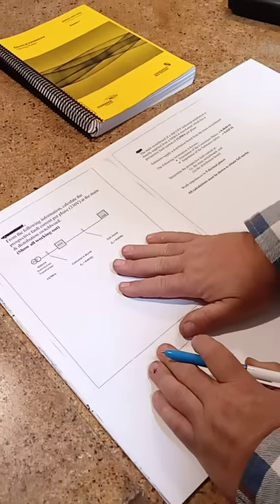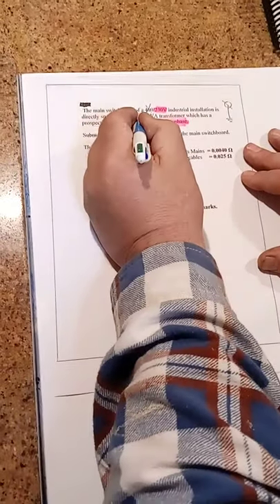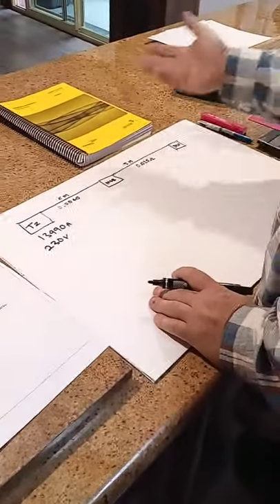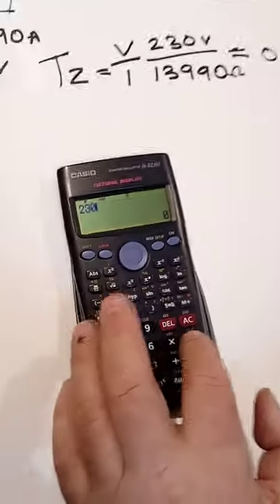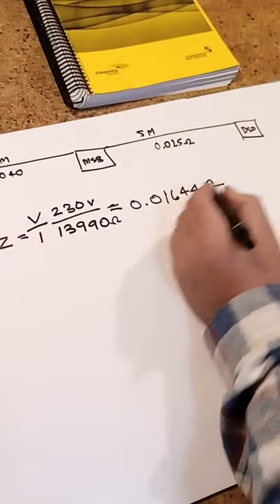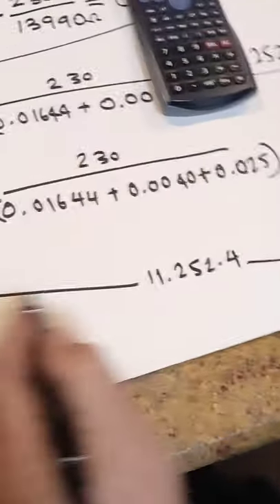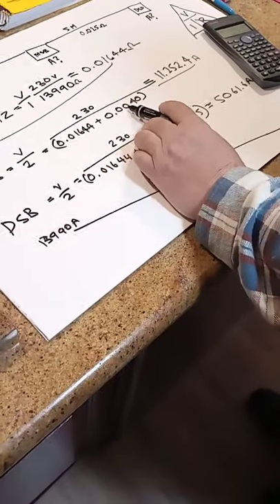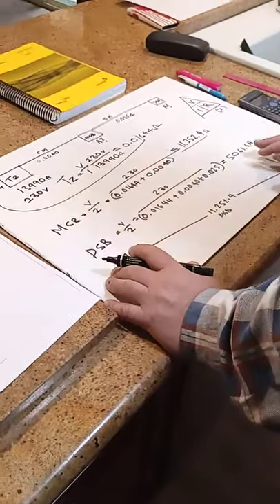overload and short circuit calculation LET exam fault current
this question is in LET Exam  and is explained in simple way to understand

hope like give me feedback